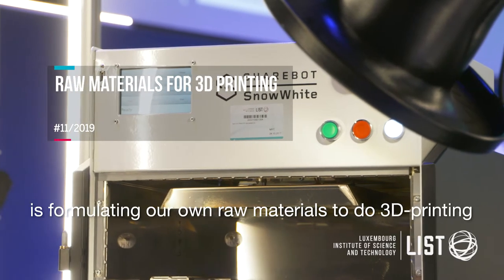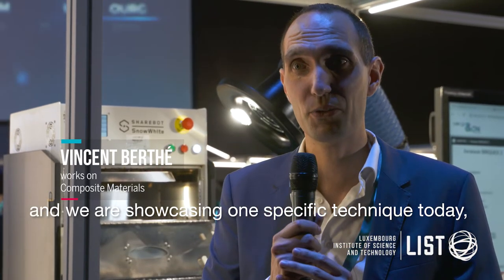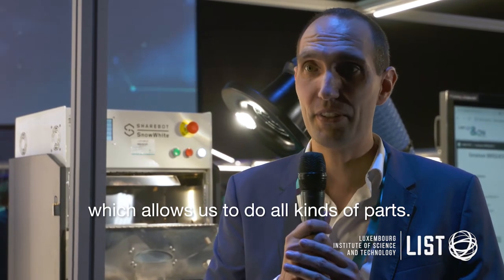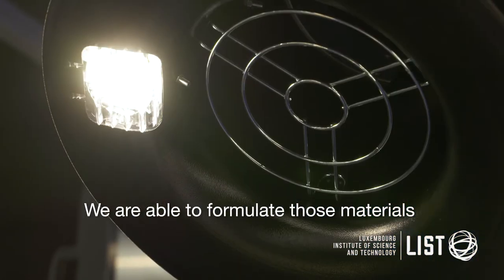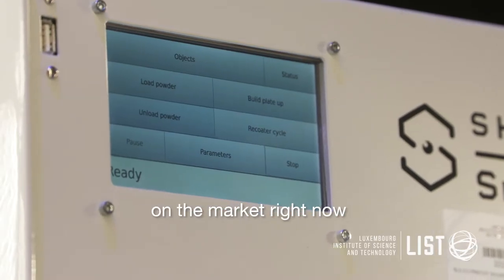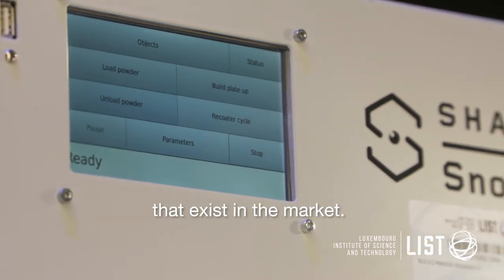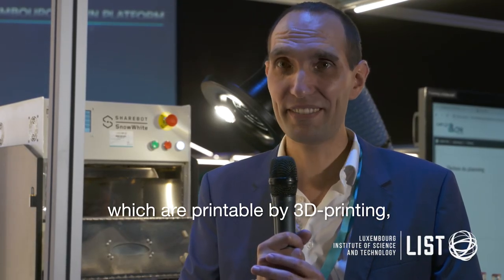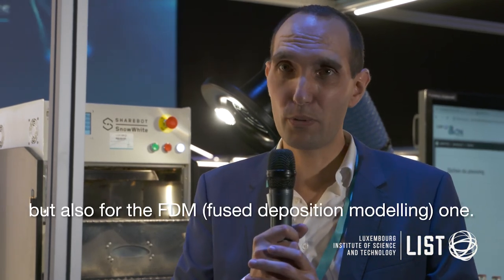[TECHDEMO] Raw materials for 3D printing | 2019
To support the 3D-printing transition, LIST develops polymer-based blends and composites. We deliver a unique combination of competences in material engineering, polymer compounding, characterization, process simulation and structural analysis solutions.